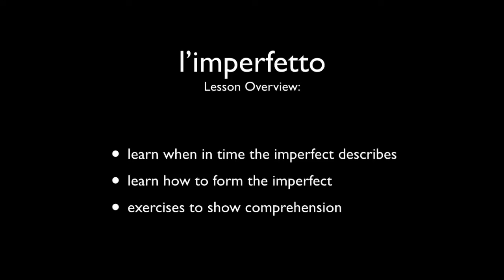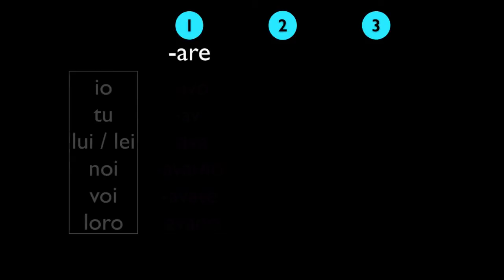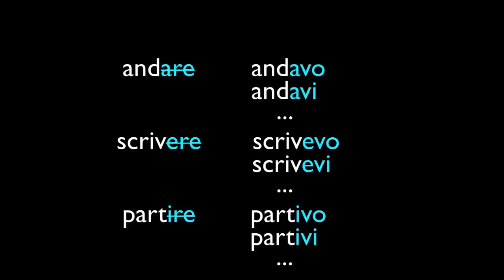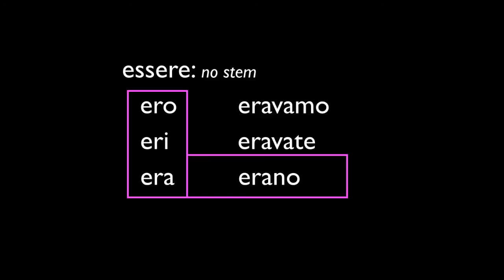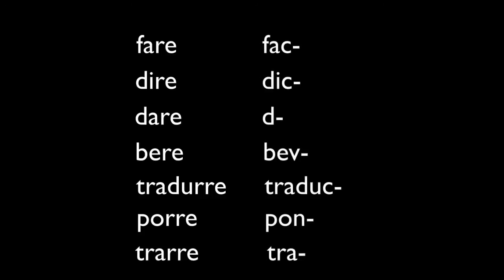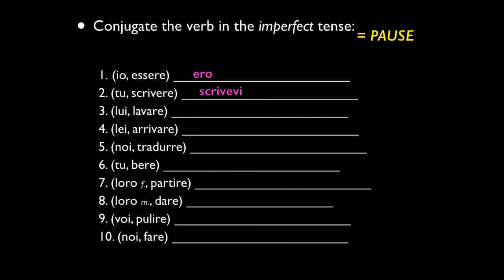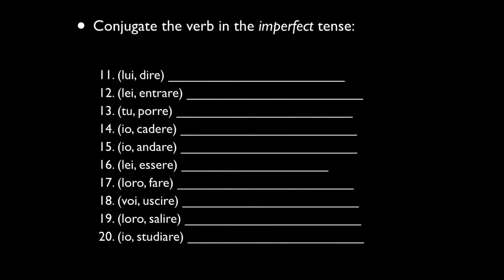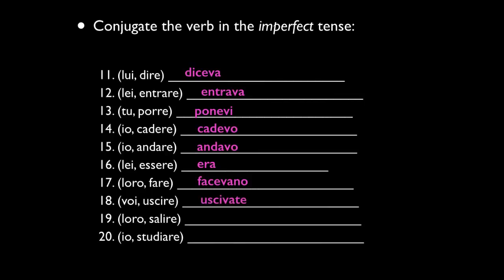Formation of the Imperfect in Italian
This is a video on what the imperfect tense is and how you form it in Italian in the regular and irregular forms.